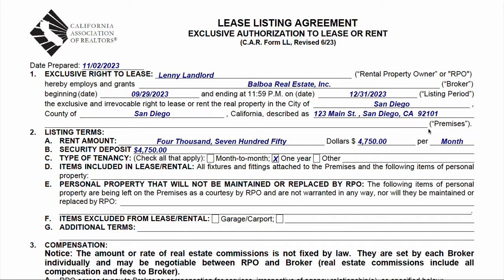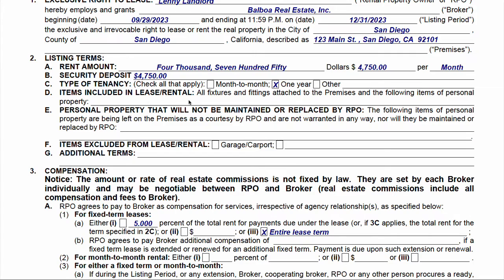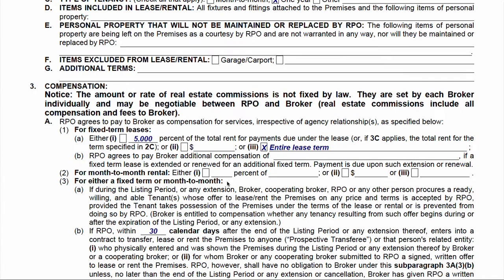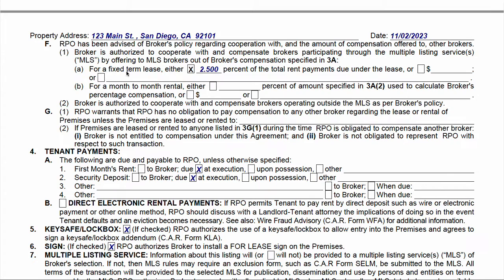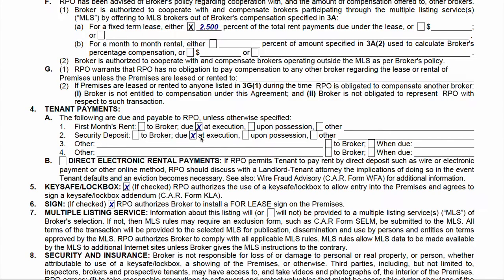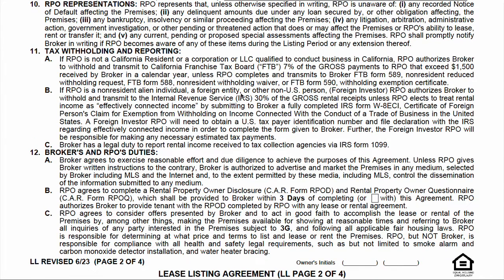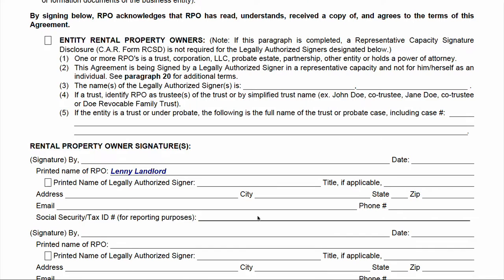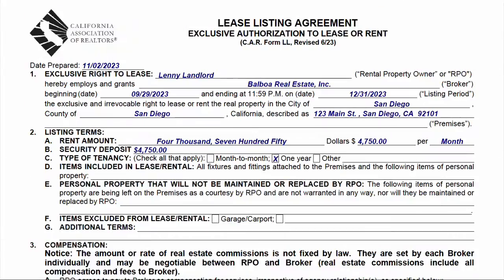Lease Listing Agreement (C.A.R. Form LL) - Rental Property Owner Disclosure and Questionnaire